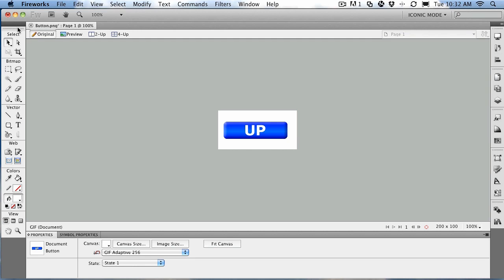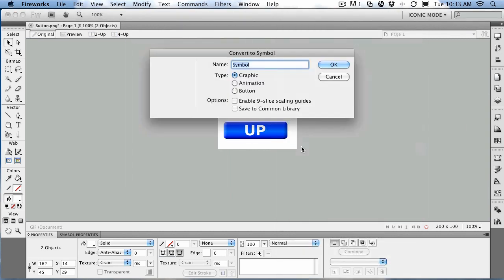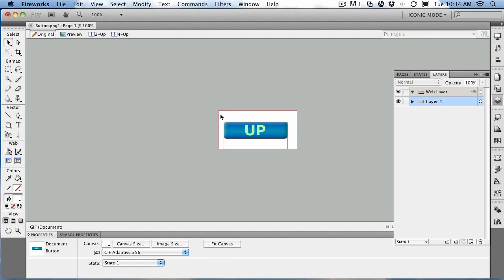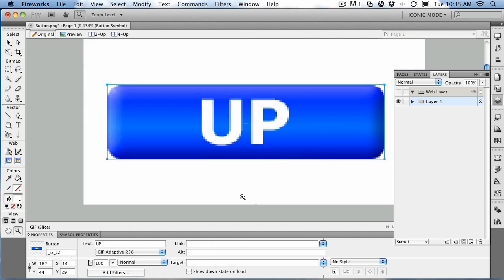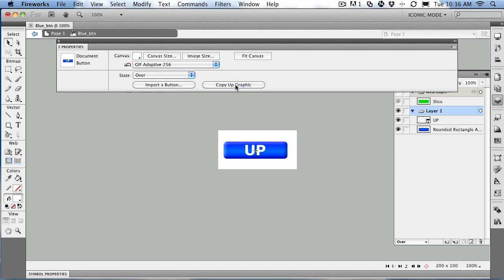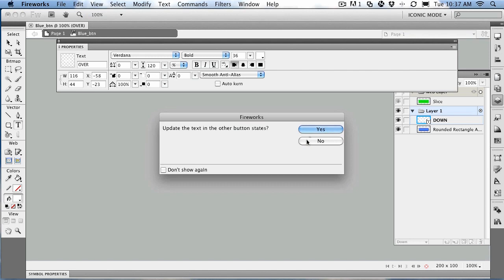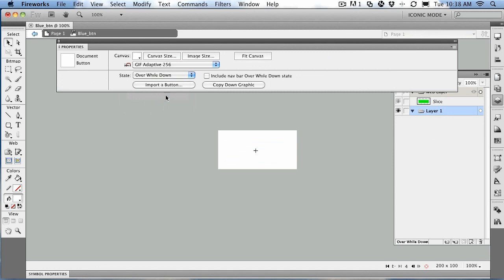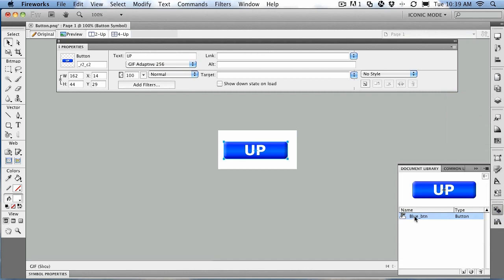Fireworks CS5: Creating a button symbol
Buttons are common elements in any web page but creating them can be a time-consuming process. In this exercise you will create a fully interactive button symbol in Fireworks. Then you will test the button...in Fireworks.